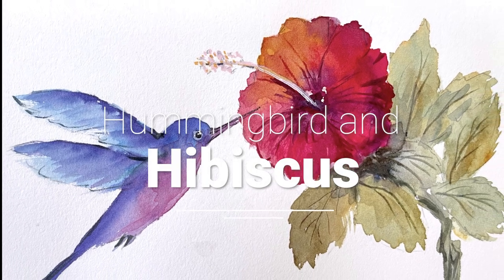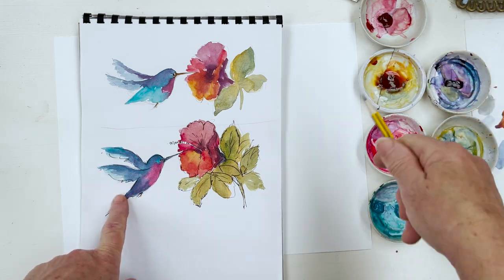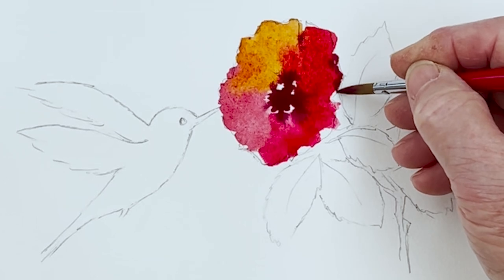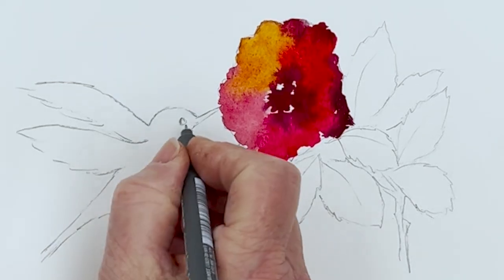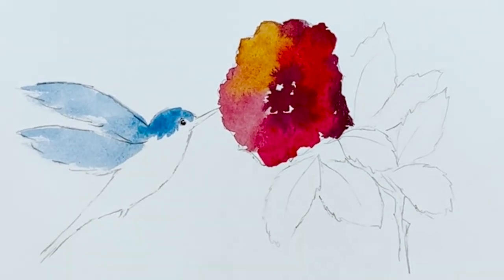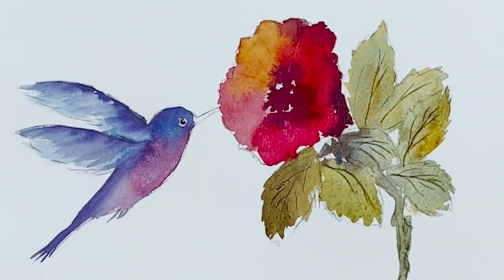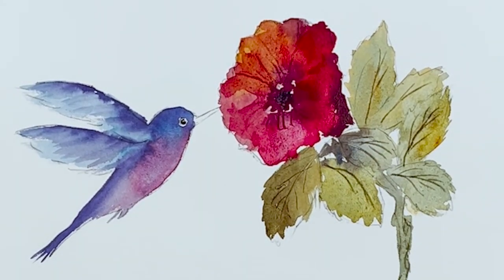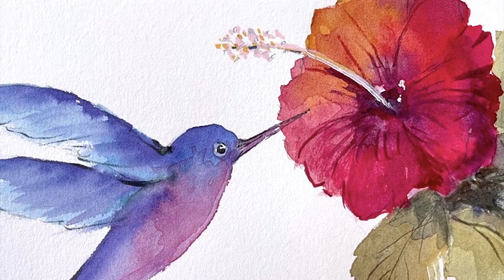How to Paint a Hummingbird and Red Hibiscus Flower in Watercolor - Narrated Realtime Tutorial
This is a full length realtime watercolor tutorial demonstration of how to paint a hummingbird and a red hibiscus flower, in an easy approachable traditional watercolor style.

You can download a free sketch to help you follow along with this tutorial